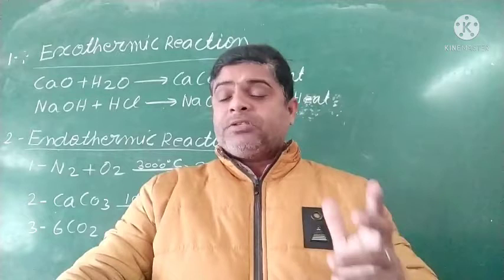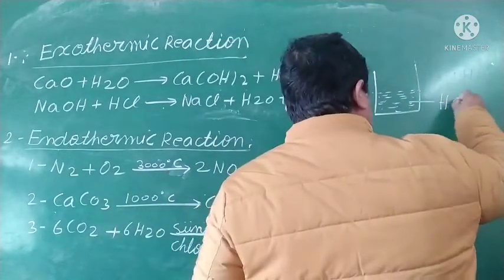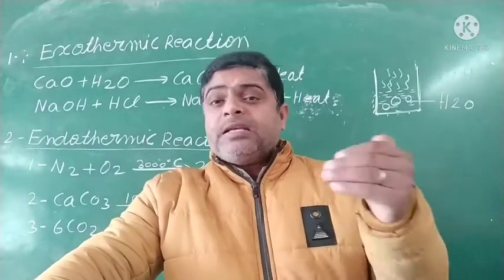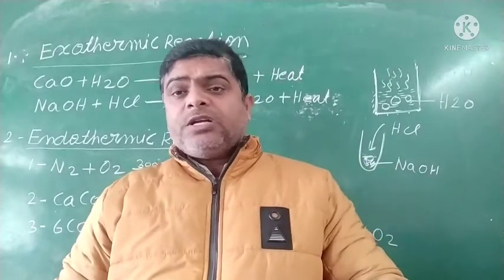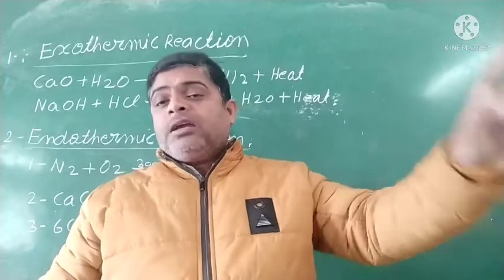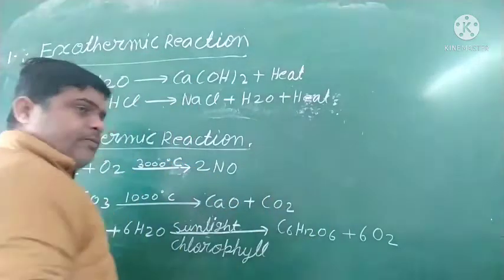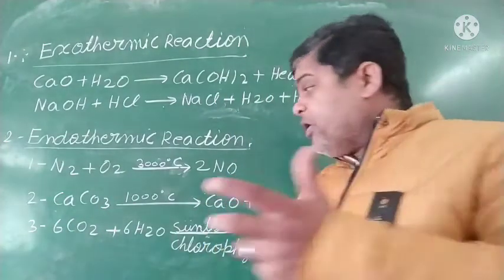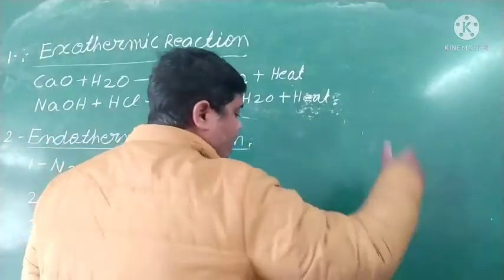Exothermic reaction and endothermic reaction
class 7 chapter 5 icsc